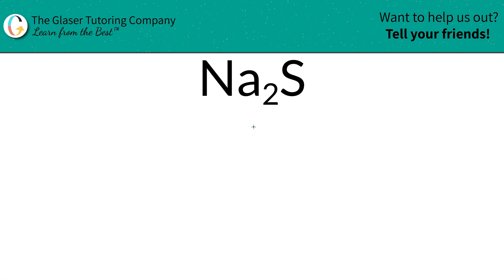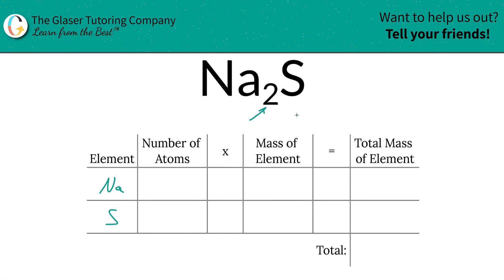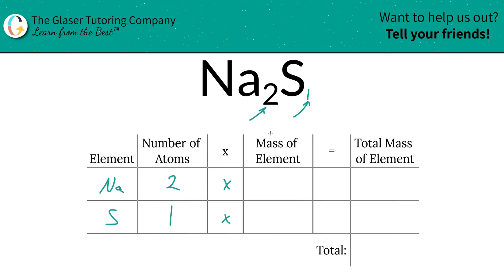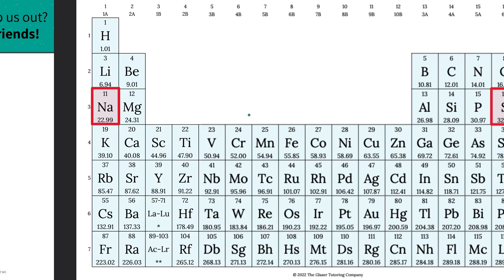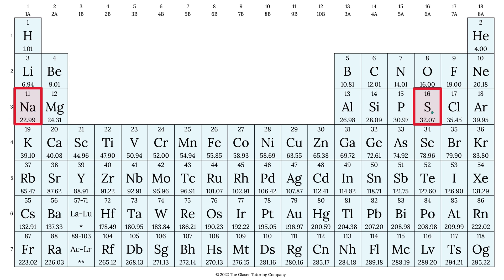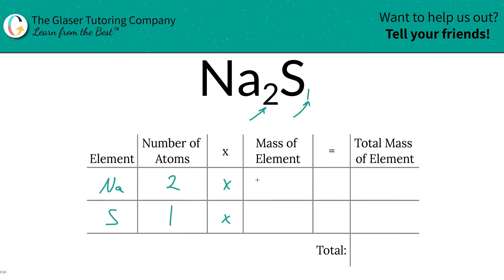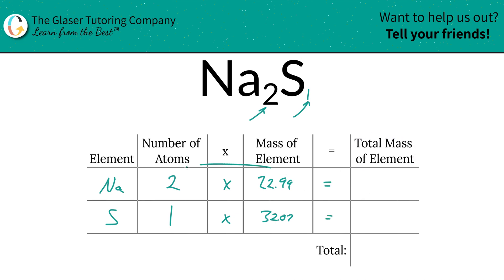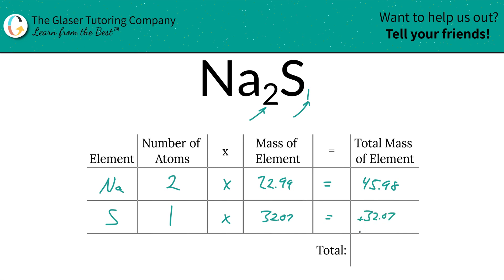How to find the molar mass of Na2S (Sodium Sulfide)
Calculate the molar mass of the following:
Na2S (Sodium Sulfide)